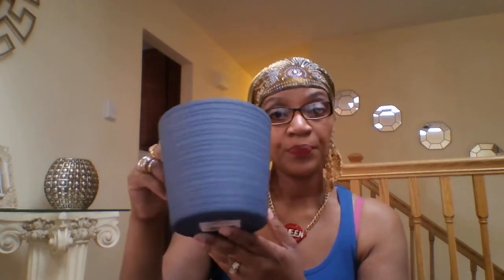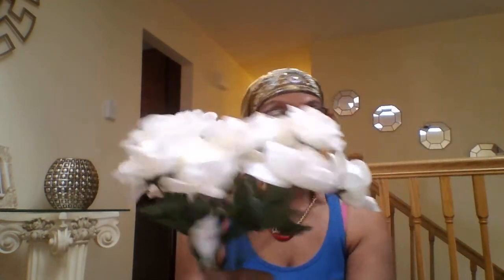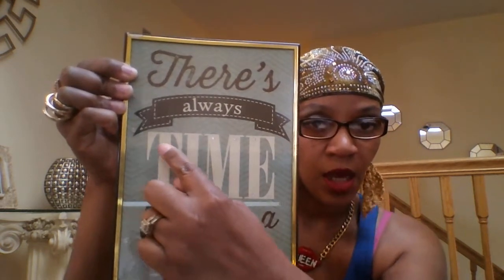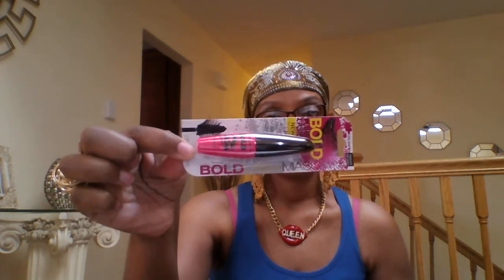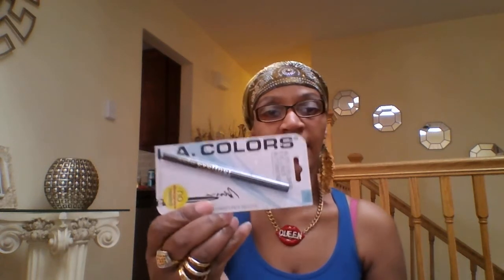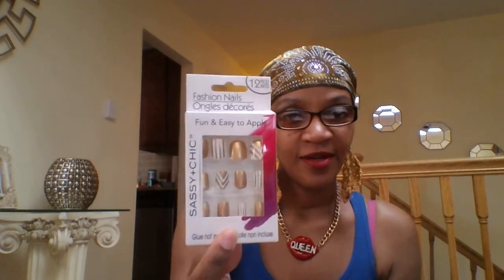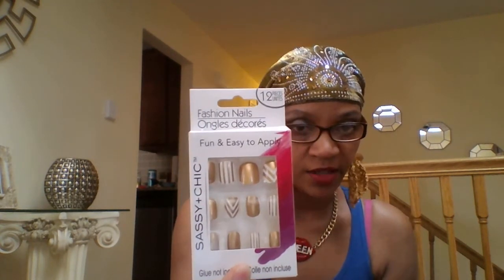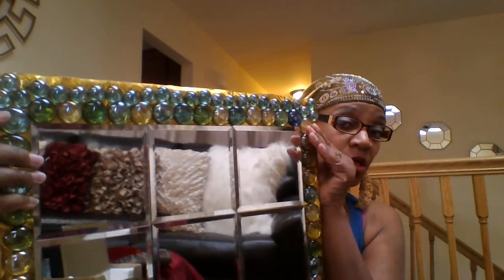DOLLAR TREE HAUL/ VIDEO #7